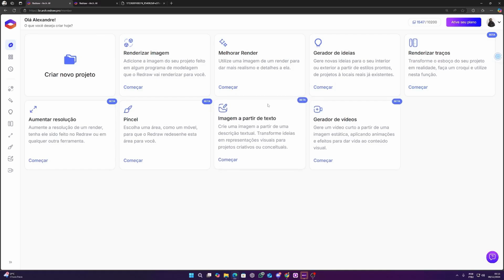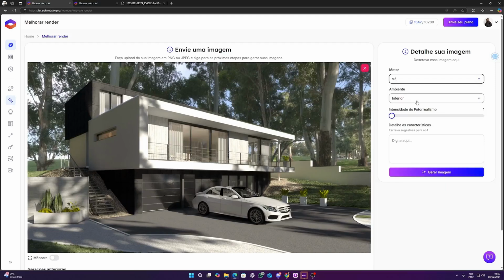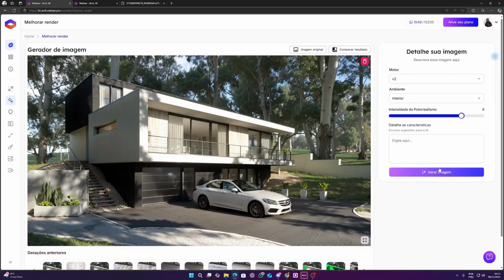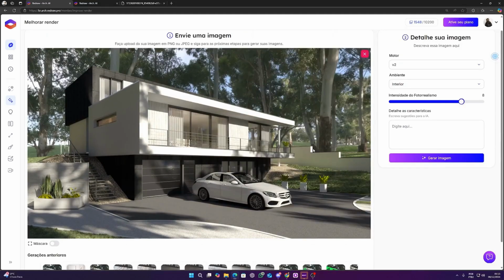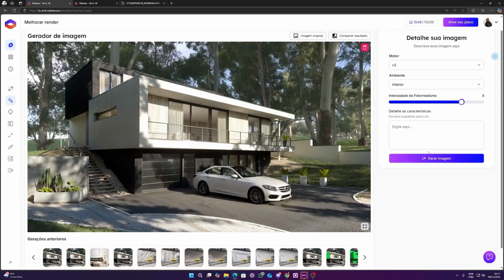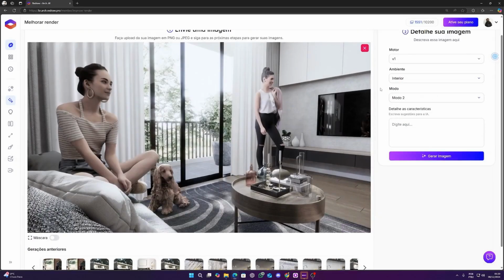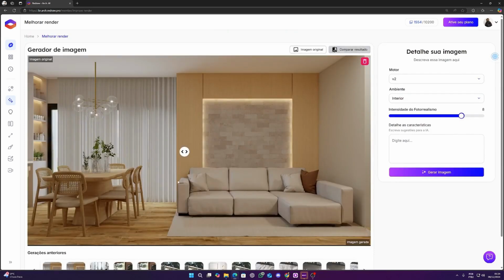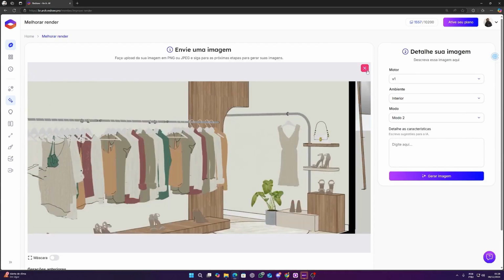Redraw's Enhance Render Function - Tutorial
(This video was translated using AI / Este video fue traducido con IA)

Redraw is an artificial intelligence tool designed to help architects, engineers, and interior designers create better images and bring their ideas to life.
Redraw es una herramienta de inteligencia artificial creada para ayudar a arquitectos, ingenieros y diseñadores de interiores a generar mejores imágenes y dar vida a sus ideas.